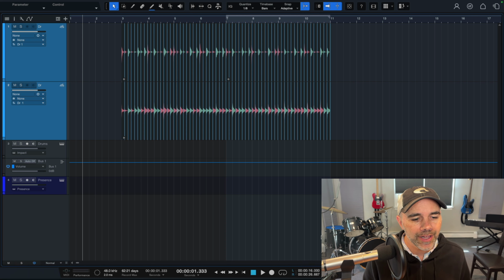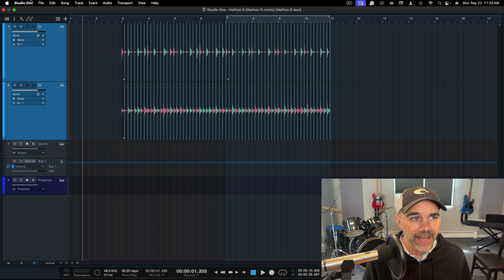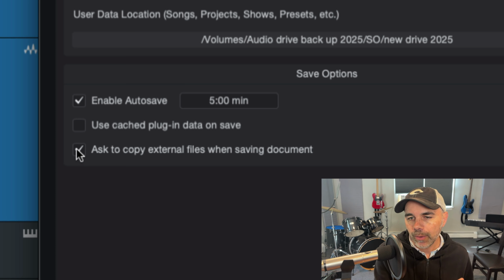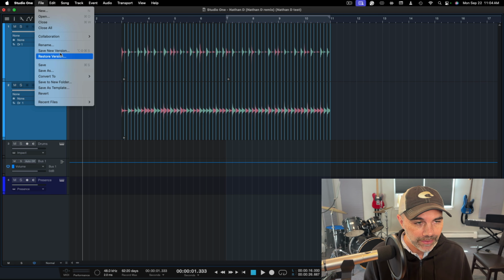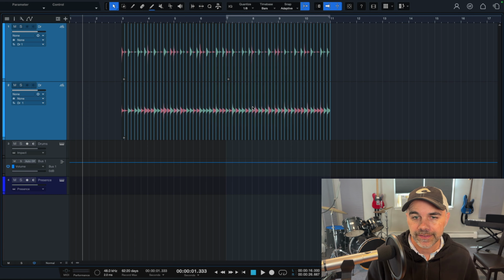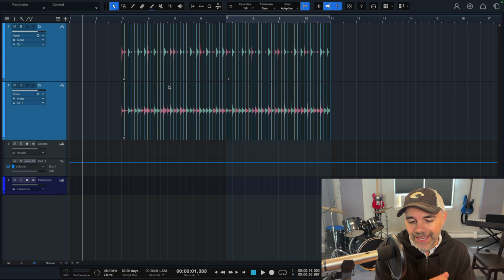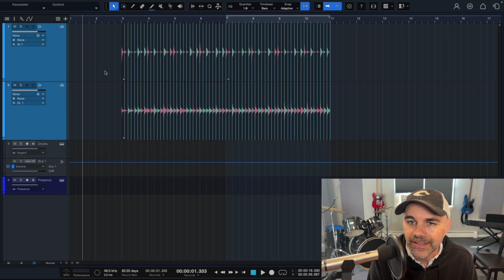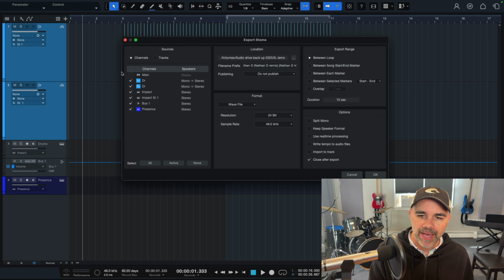How to Save and Back Up Songs in Studio One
In this video, Eric shows you how to save and back up all of your Studio One songs, as well as explain how Studio One organizes all of its files. This will ensure that all of your songs will be backed up.